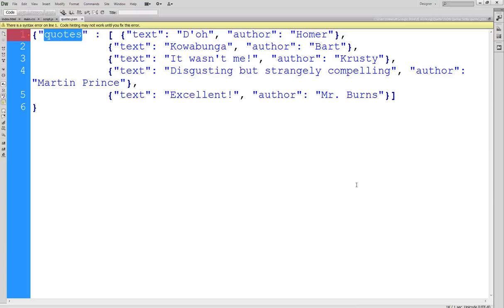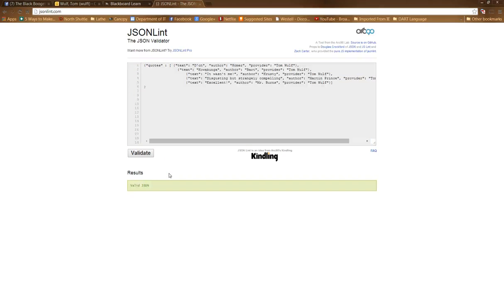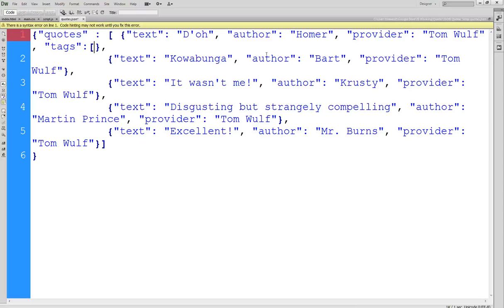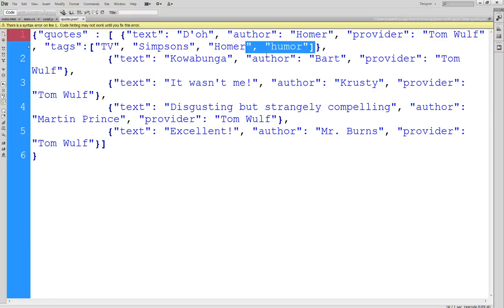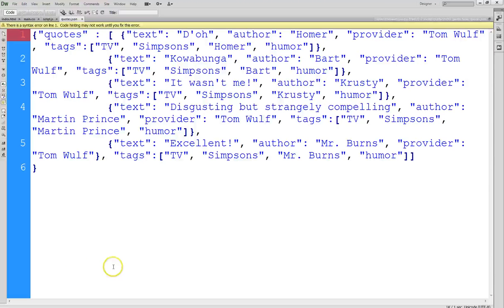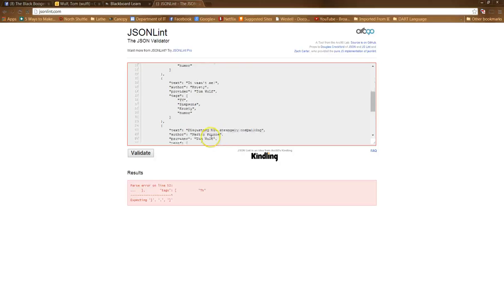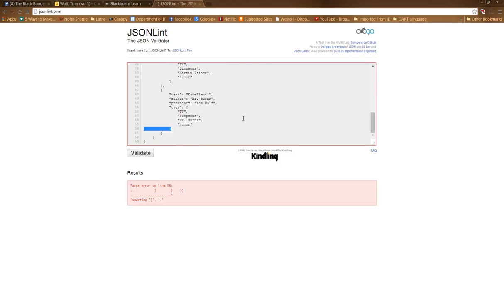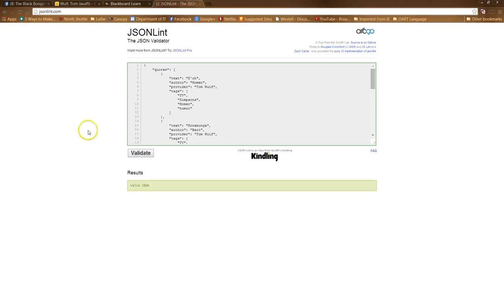JSON 2: Completing the JSON Data for our Quoter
We add some additional data elements to the JSON code for our updated Quoter app.